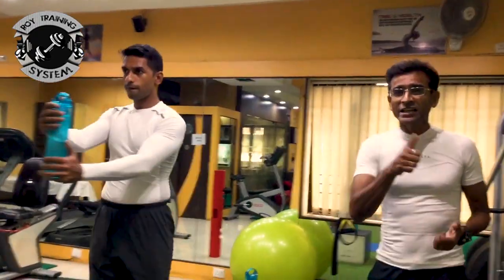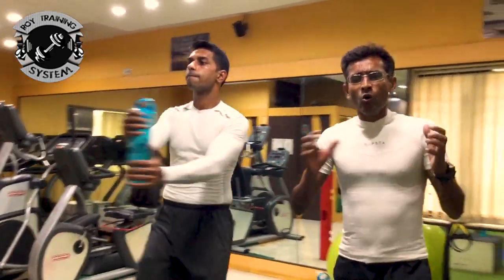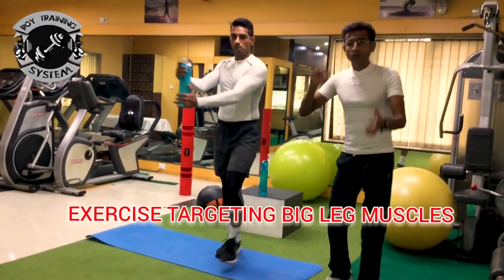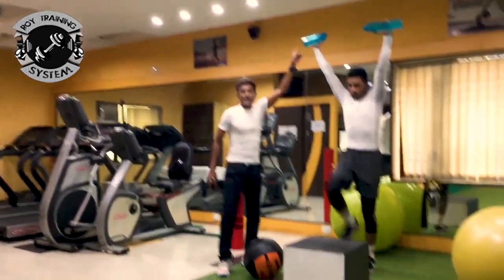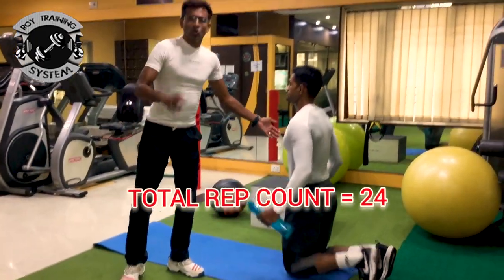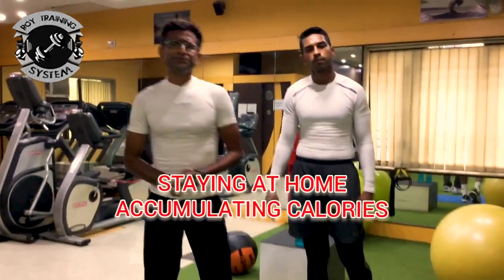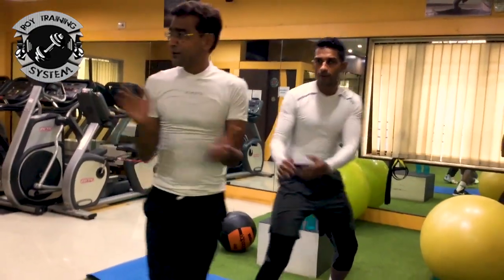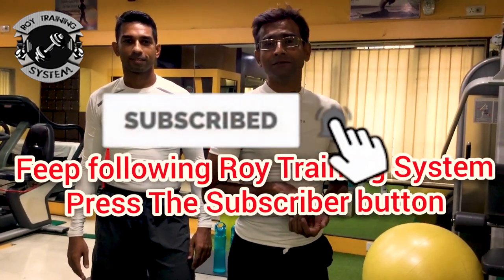HOW TO LOSE WEIGHT IN 3 WEEKS! SCIENTIFIC METHOD l E.C.S BY CHINMOY ROY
Weight loss is one of the most searched problems in the internet and there are thousands of videos on how to lose weight. But very few come from such reputed personalities such as Strength and Conditioning coach Chinmoy Roy.

Chinmoy Roy has had a vast experience in training top sportsmen such as Sourav Ganguly, Rahul Dravid , Virender Sehwag and more such top personalities. From training tollywood actors and actresses to giving tips to people from various other fields.

Weight loss gives you confidence. Weight loss makes people more attractive. Weight loss helps prevent from all illness. Mr. Chinmoy Roy's videos will help you achieve that look you have always been dying for. For more such videos .